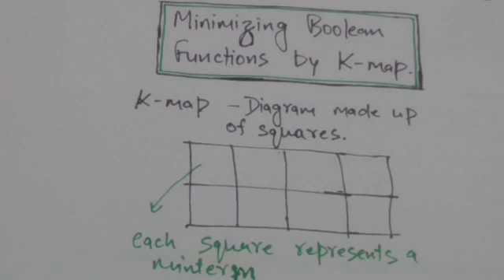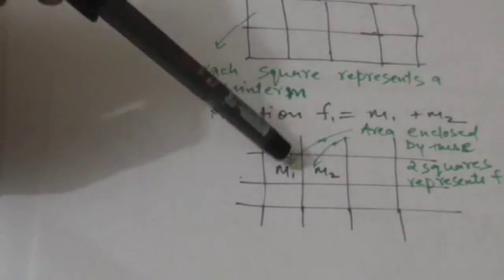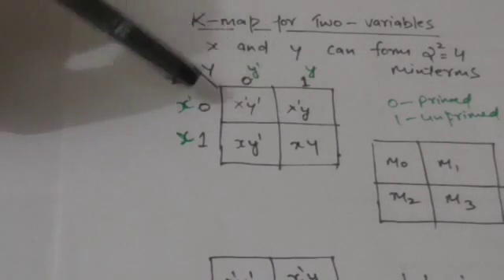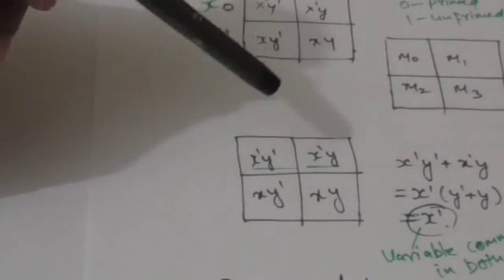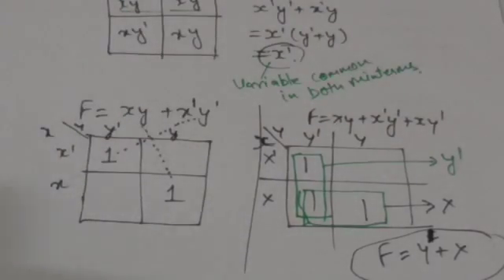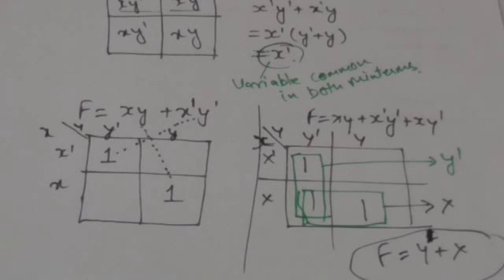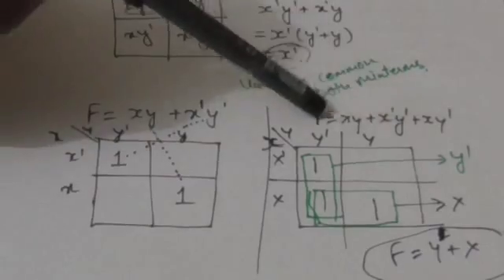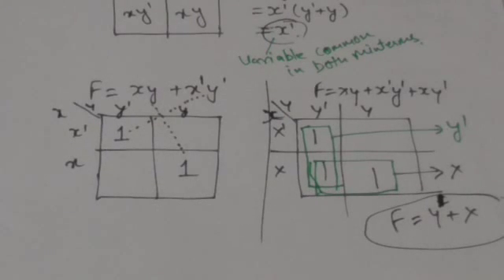K- MAP(MINIMIZATION OF BOOLEAN FUNCTIONS) (DIGITAL SYSTEM-21)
K-MAP FOR TWO BINARY VARIABLES